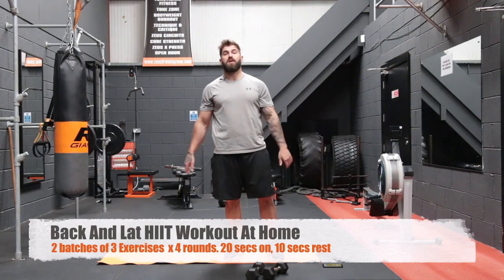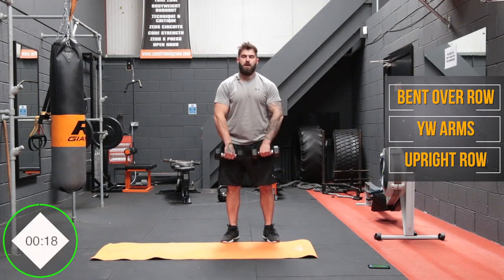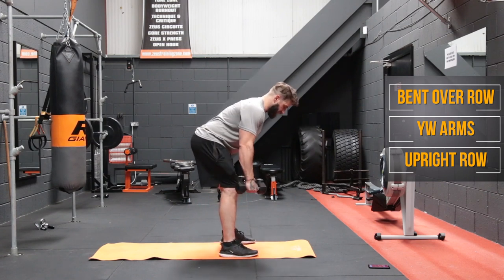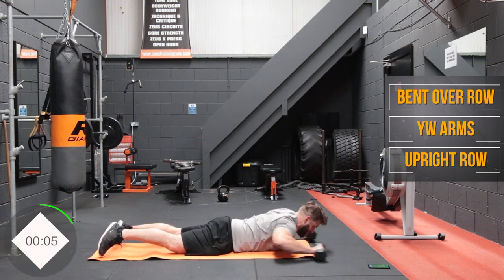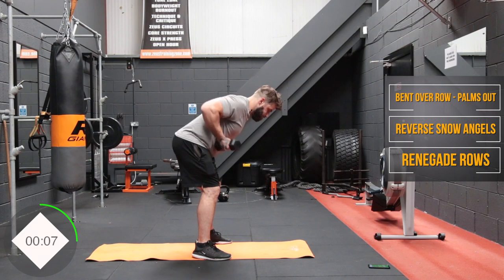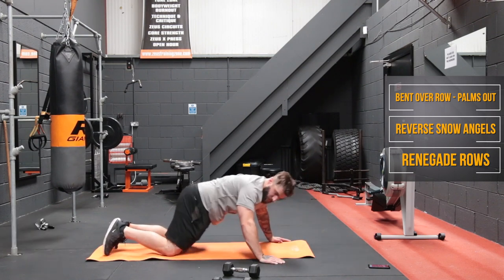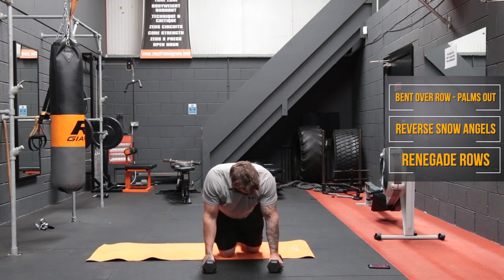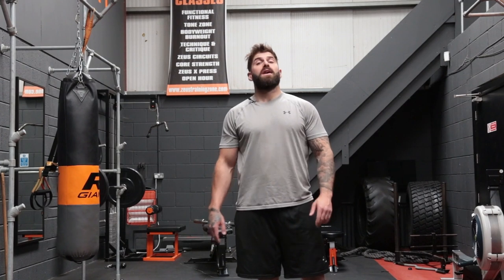Lat And Back Workout At Home (Dumbbell HIIT edition)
Following on with our dumbbell HIIT series with a Lat And Back Workout At Home. Light dumbbell HIIT edition. Again like the other HIIT home workouts , this will only take around 15 minutes

But 15 minutes will be all you need with this Zeus Fitness workout to get an awesome back workout with dumbbells

Same format as with the other. We will be doing 3 exercises , each for 20 secs with 10 secs rest in between and repeating that 4 times

Then moving onto 3 different back and lat exercises. Some back exercises that are done with the likes of the pull down machine are hard to replicate at home

But with these exercises I think we have everything covered meaning we are targeting each section giving a good over all lat and back workout with dumbbells

So grab your light dumbbells and a drink and lets smash it

Enjoy this workout? Pick up 5 FREE real-time Dumbbell workouts just like it emailed over to you right A new home dumbbell workout for each day of the week 👌💪

Click here for more info on our Brand New ‘Zeus 6 Week Shred’ structured Program that can be done from home 💪

Again if you enjoyed the workout , be sure to drop the video a like.

Grant